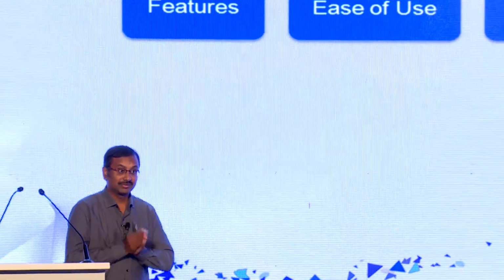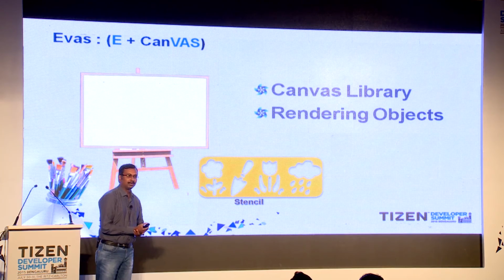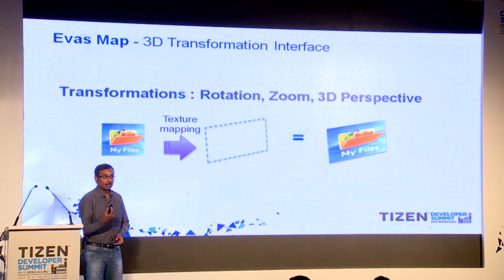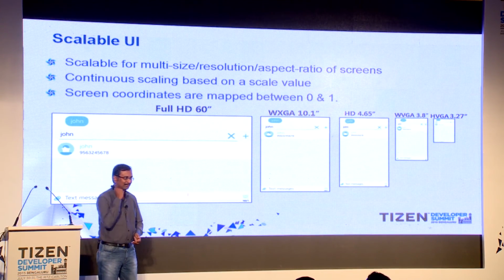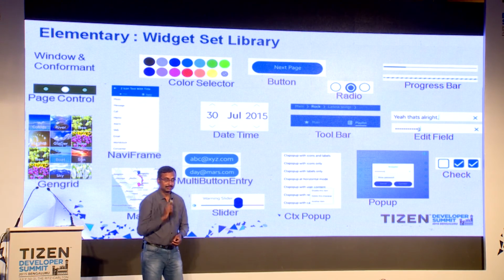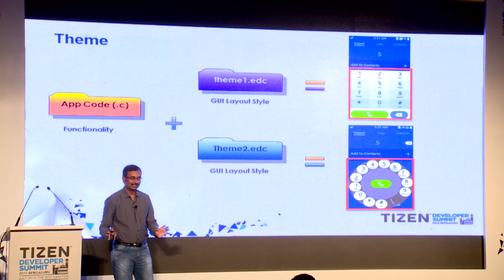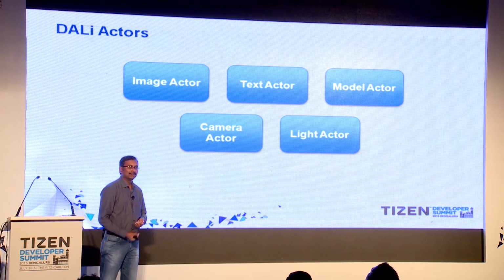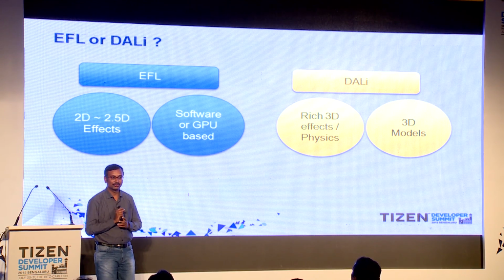TIZEN Developer Summit 2015 Bengaluru - Building Exciting User Interfaces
TIZEN Developer Summit 2015 Bengaluru - Building Exciting User Interfaces on new Tizen Platform with EFL/DALi